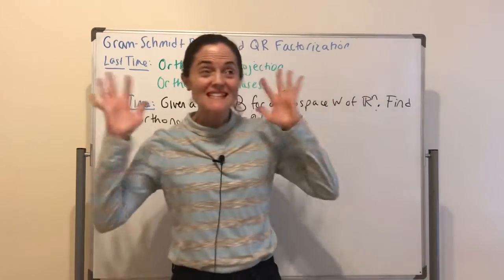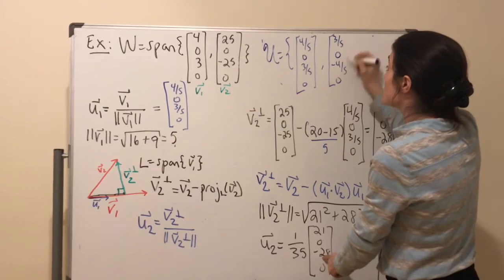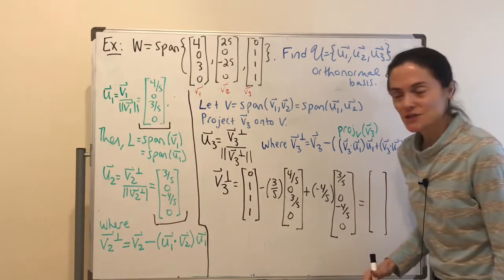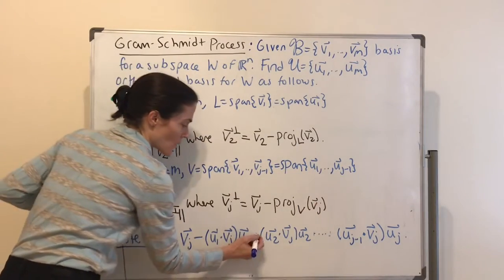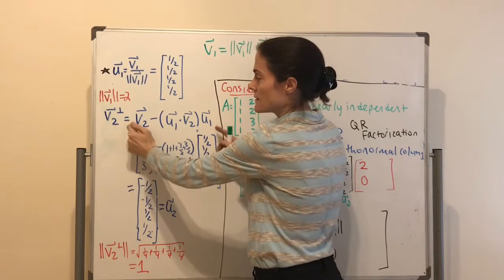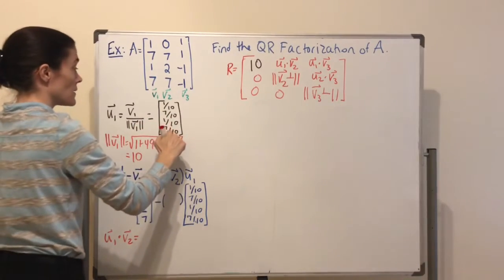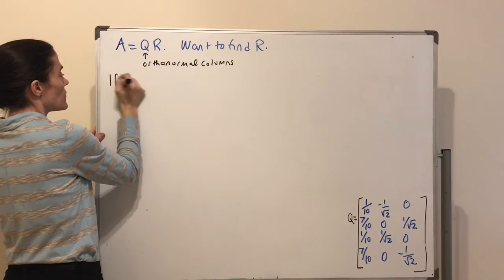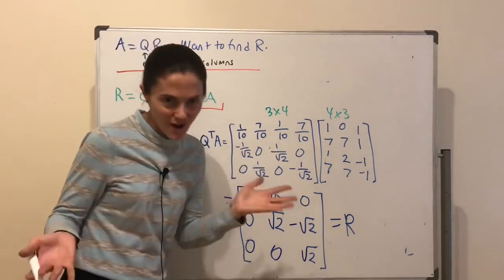Linear Algebra: Gram-Schmidt Process and QR Factorization (full lecture)